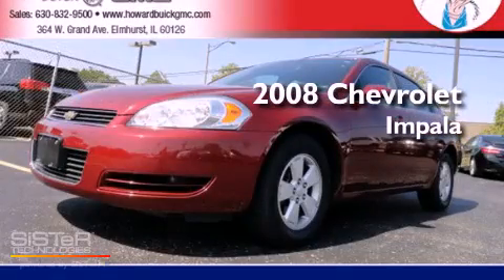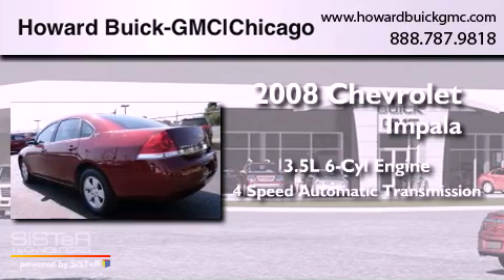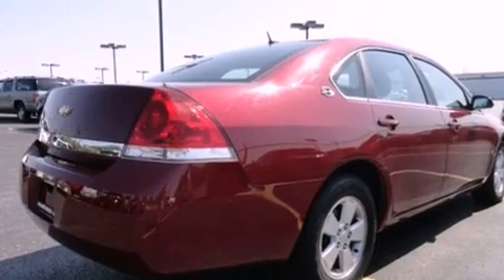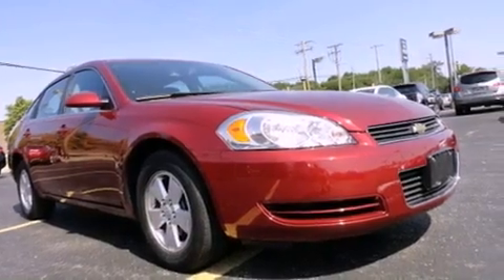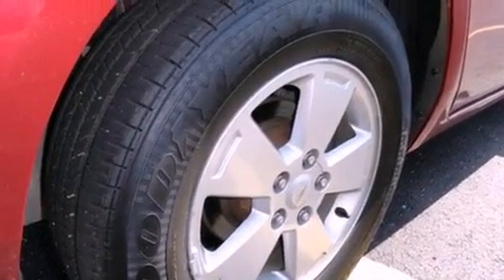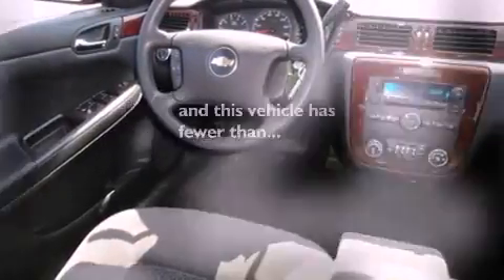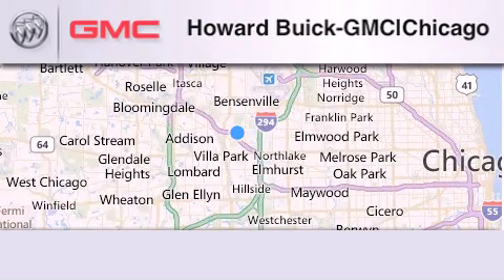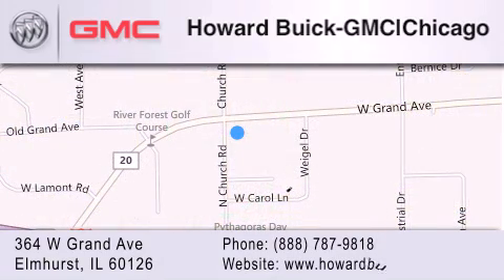Used 2008 Chevrolet Impala Elmhurst IL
Year : 2008
 Make : Chevrolet
 Model : Impala
 Engine : 3.5L V6
 Trans . : Automatic 4-Speed
 Exterior : Red
 Miles : 29,409
 Interior : Ebony w/Cloth Seat Trim
 Stock : 2511P

 364 W. Grand Avenue